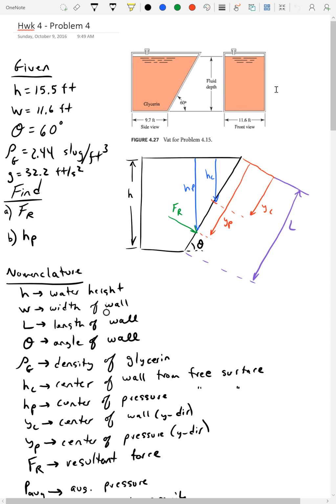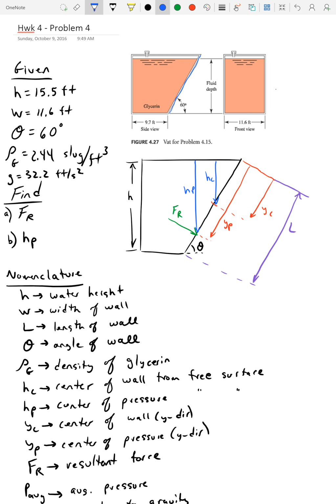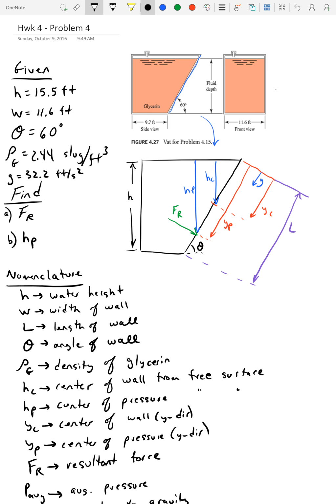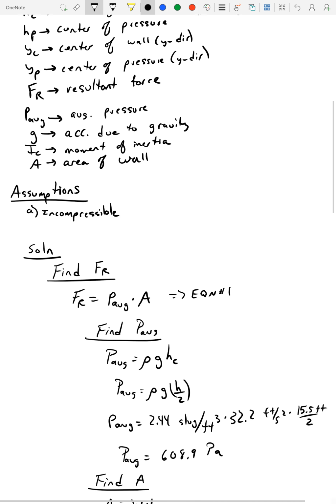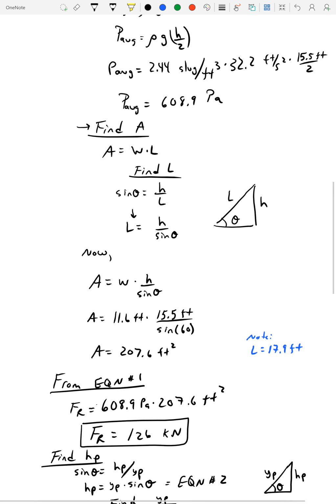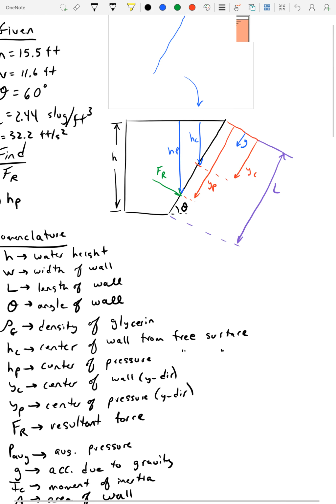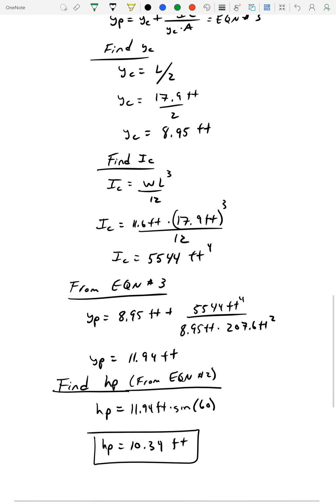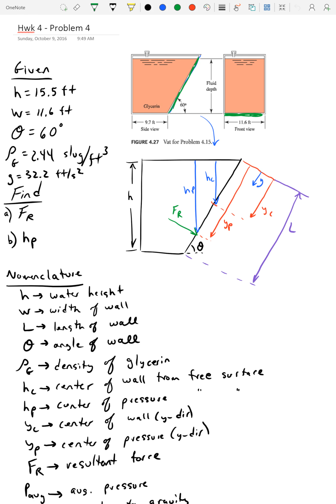Hwk 3 - Problem 4 Soln